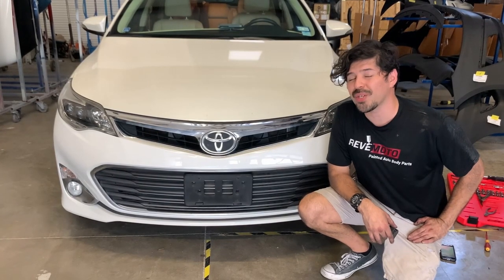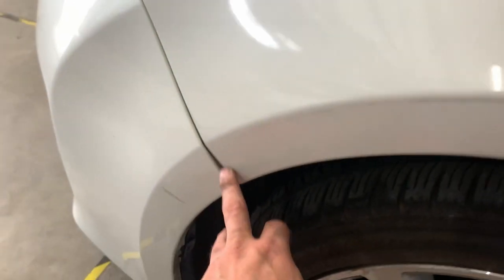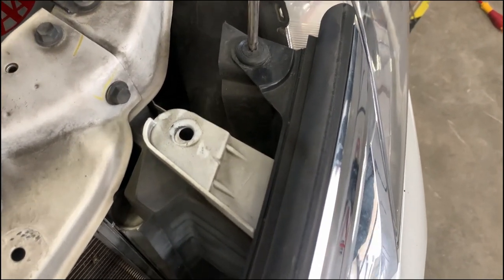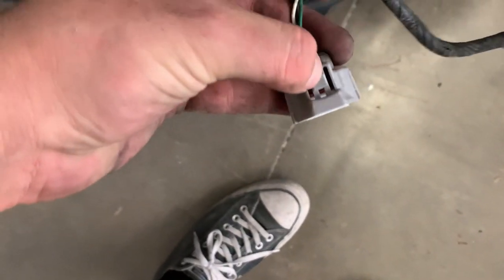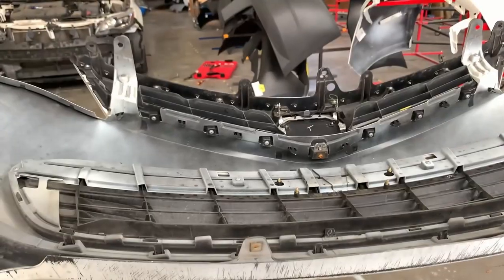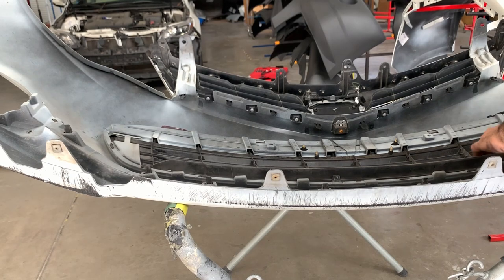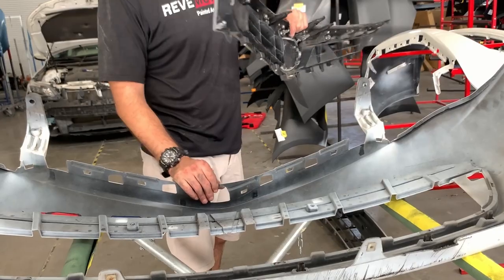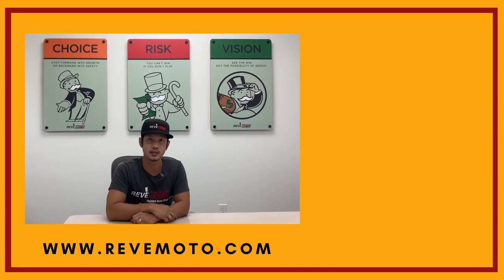2013-2015 Toyota Avalon front bumper & grill removal | ReveMoto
Learn how to remove your Toyota Avalon front bumper, grille, foglights, and other pieces. It's easy and fast!

0:00 Start
0:08 Intro
0:28 Bottom bumper bolts
1:40 Fender liner-bumper separation
2:52 Radiator cover removal
4:07 Bumper top bolts
6:34 Bumper dismount
7:55 Revemo Painted bumper
8:30 Foglight removal
11:12 Lower grille removal
13:28 Top grille removal
15:08 Lower clips
16:07 Lower textured piece
17:07 Outro

Thank you for stopping by to watch our Toyota Avalon front bumper removal and grille replacement video. We specialize in pre-painted auto parts and ship them across the United States. This particular customer was a local Houstonian and came to us for minor damage to his front bumper. This removal process is pretty easy to do with just a few simple tools. We'll show you how to remove the bumper, grilles, fog lights and trim piece. It may seem like a lot but there are no tricks involved and it's straightforward. There are a total of nine pieces to this bumper and it's important make you install it all on your new bumper.

TOOLS NEEDED:
You will need a Philips screwdriver, a panel clip removal too or flat-head screwdriver, and a 10mm socket.

PROCESS:
This bumper is very straightforward when it comes to the removal process. The bottom of the bumper is held on with 10mm bolts. There are 6 bolts that go along the bottom and are super easy to remove. We then moved to the bumper ends or side near the wheel well. The fender liner is held on by 2 plastic screws. These can be a difficult to remove because they can get stripped easily. If that is the case, you can just pop them off with your clip removal tool or flat head screwdriver. Once you remove the to plastic screws on each end, you can move to the top bumper. You have to first remove the radiator cover held on by plastic clips. Underneath the radiator cover, there are 3 plastic clips that attach the bumper to the frame. Now, to remove the bumper, you just have to pull, it from the end out and work your way towards the middle of the bumper. Don't pull the bumper too aggressively, you have to unplug the foglights from the wire harness. Now that the bumper is off, we can begin with removing the grilles and foglights.

Removing all the hardware can take some time but we are here to help. The fog lights are only held on by screws, about 6 of them. Remove all the screws and take out the foglights and you can pop the tabs on the fog light bezels. Repeat this on the other side and be sure not to lose the screws. Removing the lower grille is also pretty simple. There are 4 small screws that secure it to the bumper and a lot of tabs. The tabs can get stuck, so use your trusty flat-head screwdriver to pry the tabs out while pulling the grille. Once you get a few tabs off, the rest will follow. The top bumper is even easier to remove. Similar to the lower grille, just remove the three screws and pop all the tabs. Lastly, remove the rubber accent piece on the bottom by popping all the tabs off.  Now you can start by installing all of these pieces to your new bumper. Our install video is coming soon!